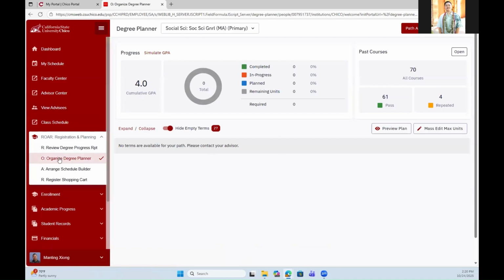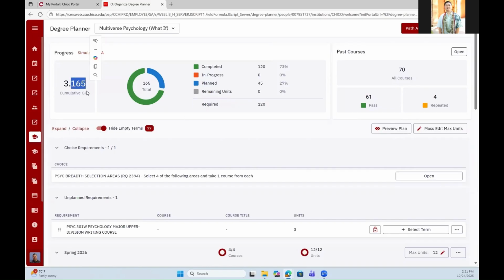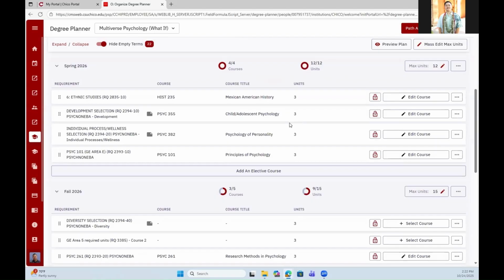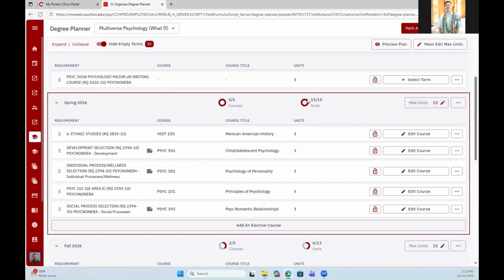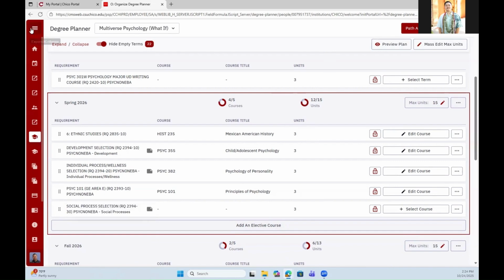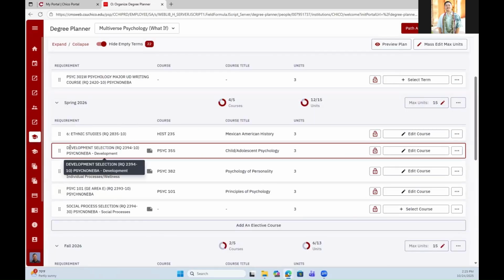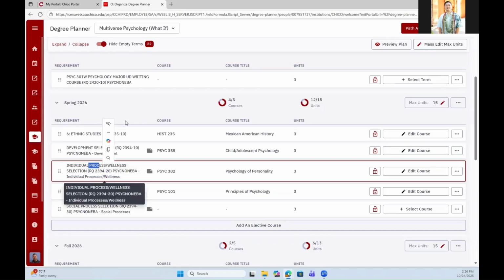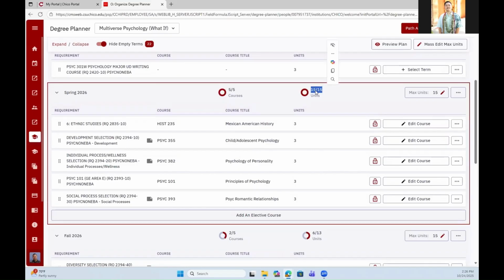O Organize Degree Planner